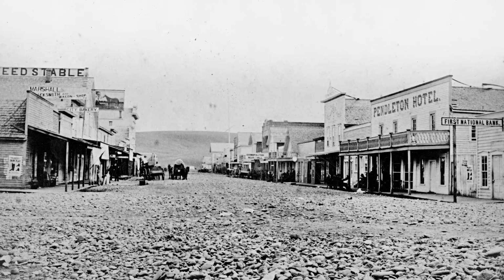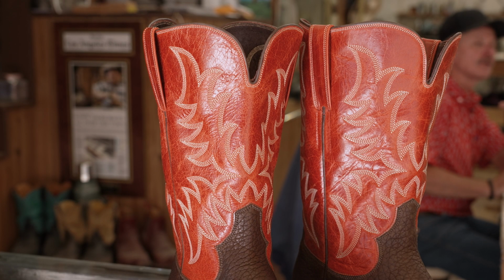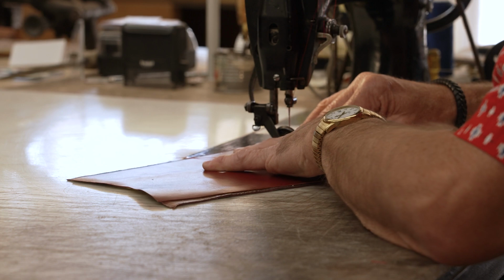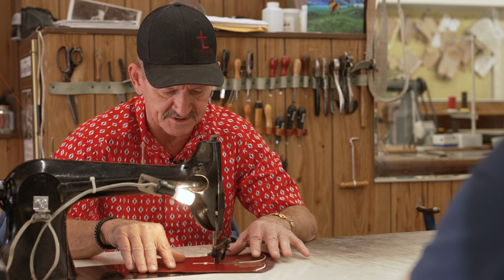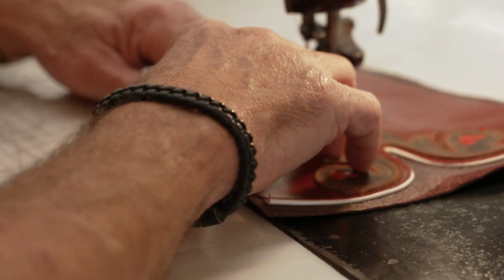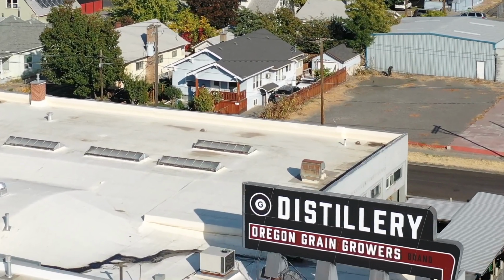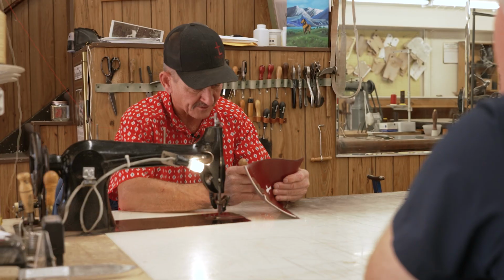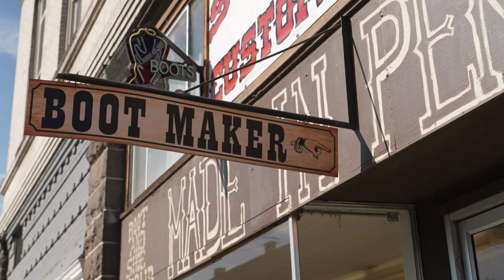Making cowboy boots the way they did it in the old west.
This is the new west but sometimes the old ways are the best ways. Richard Stapleman lives that credo every day. He makes beautiful cowboy boots by hand in his shop in Pendleton, Oregon. And he doesn't mind one bit if you stop by his shop and watch him do his magic.